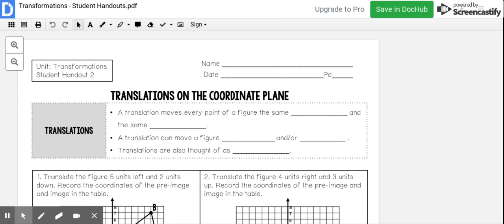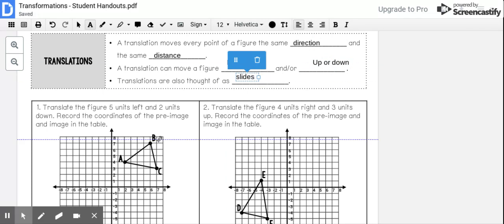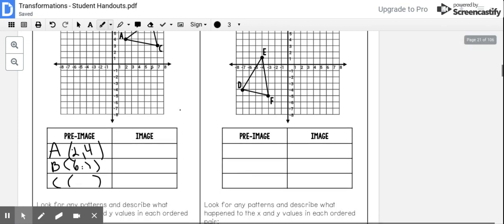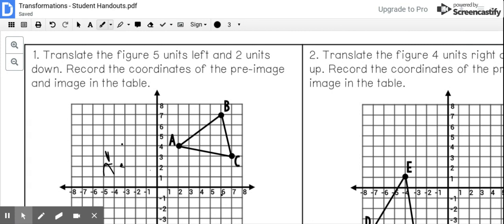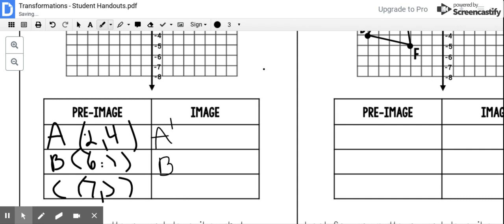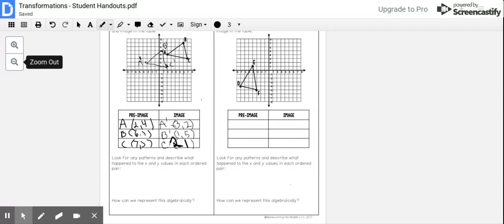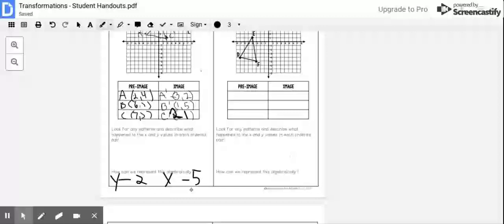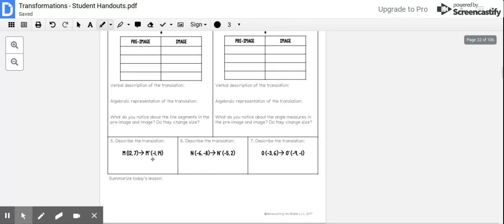Transformations - Student Handouts.pdf | DocHub